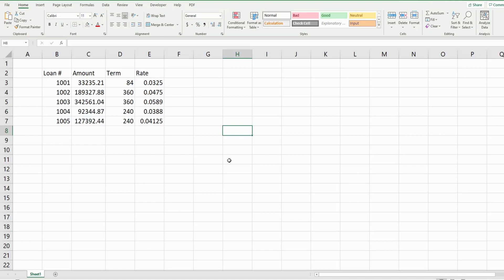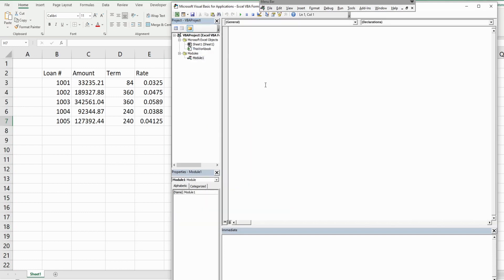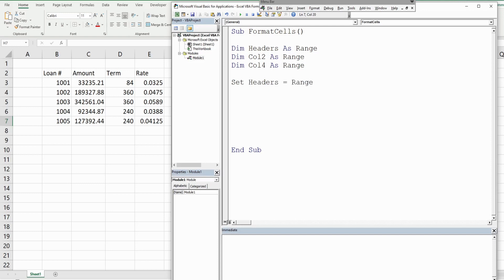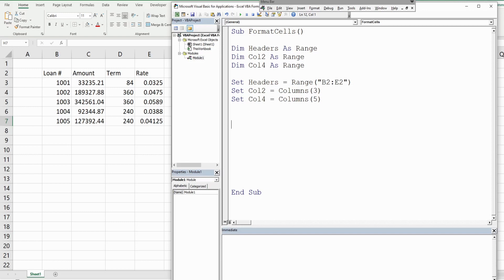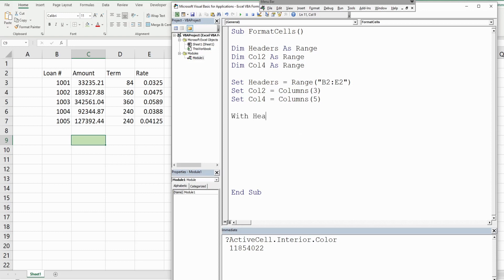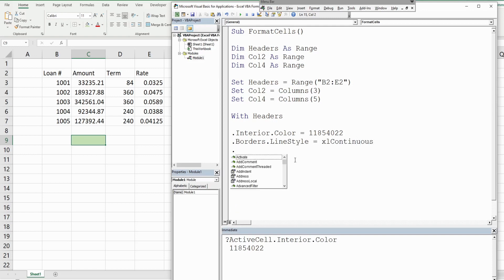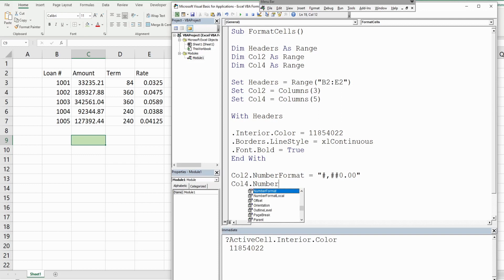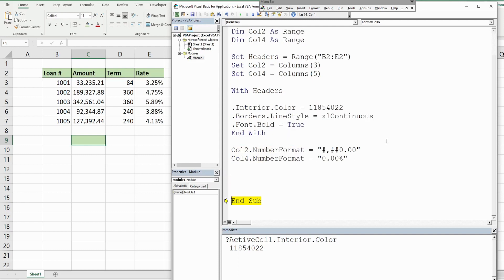Excel VBA Format Cells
This video displays different examples of how to FORMAT Cells in Excel VBA.  In this scenario there is a loan detail dataset with headers.  The objective is to format the headers with Color Shading, Bold Font and Borders.  In addition we want to format two of the values columns to "Accounting Style" and "Percentages."